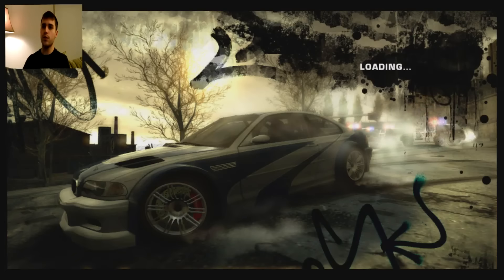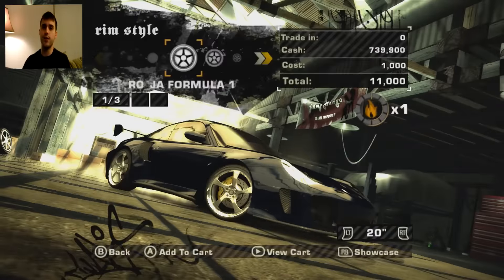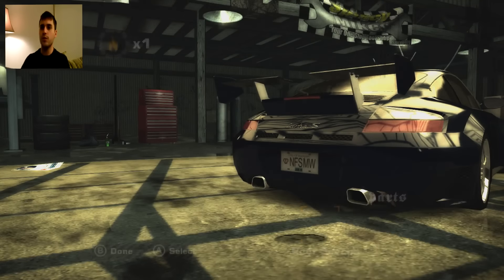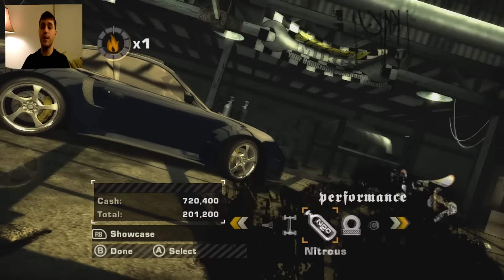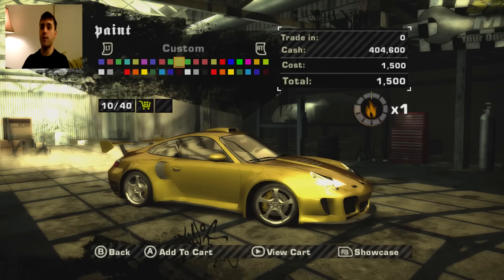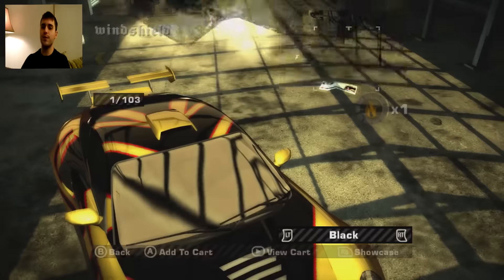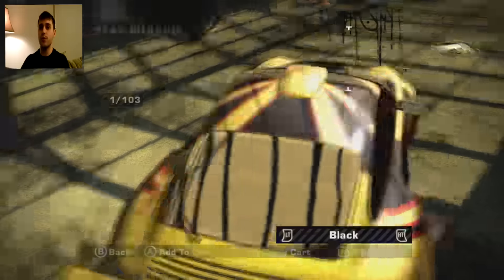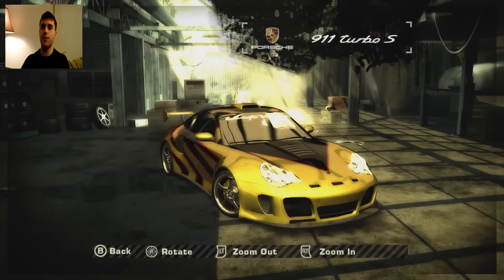NFS Legends: Episode 1 - CmDrTomalak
This is episode 1 of many for a segment I like to call NFS Legends. This segment is dedicated to those who have made an impact in the NFS community and how to recreate their cars.

This is a tutorial to make CmDrTomalak's Porsche 911 Turbo in NFS: Most Wanted (2005). She was someone I greatly respected and is regarded as a legend.